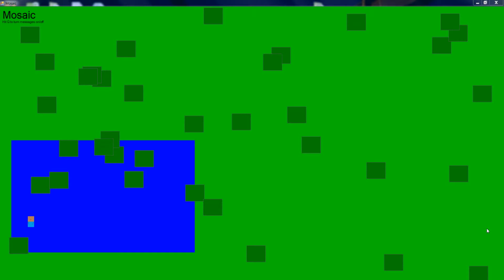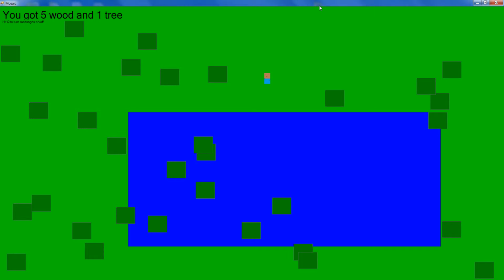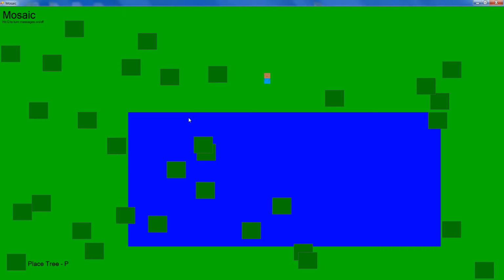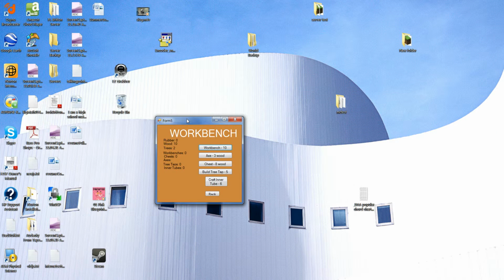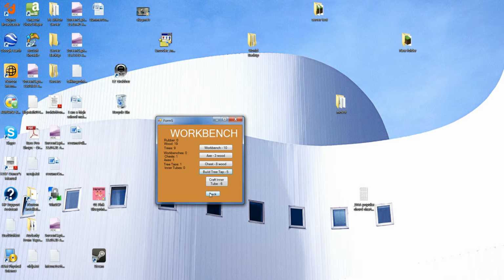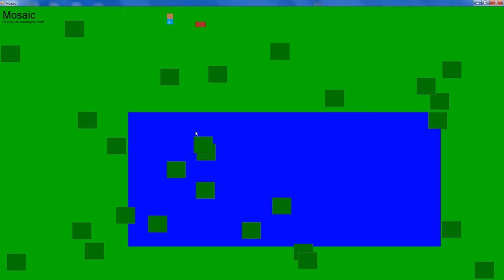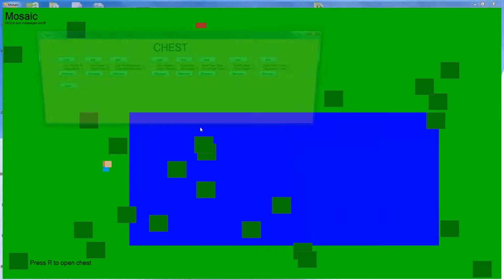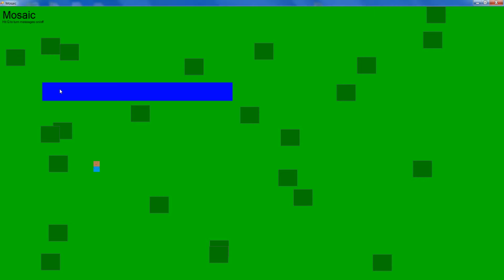Mosaic Tutorial 0.5.0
Free homemade game! starting November 29, 2012!